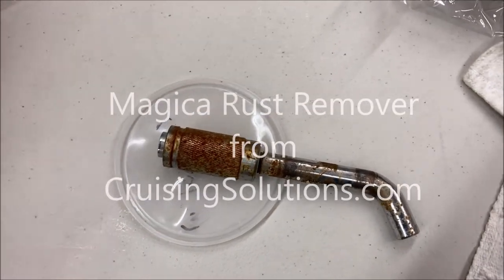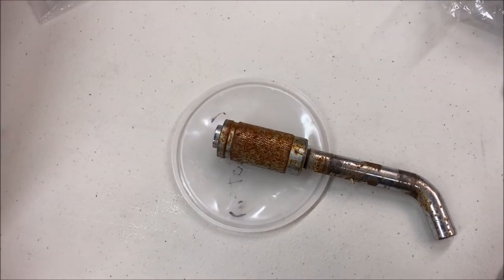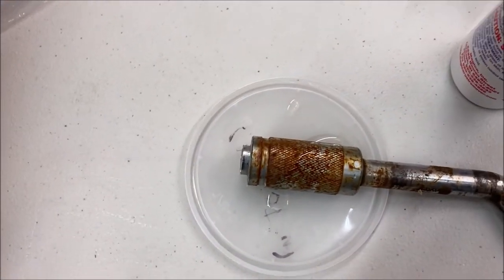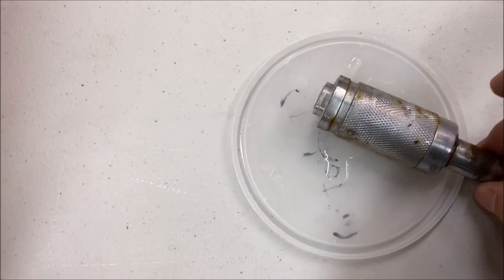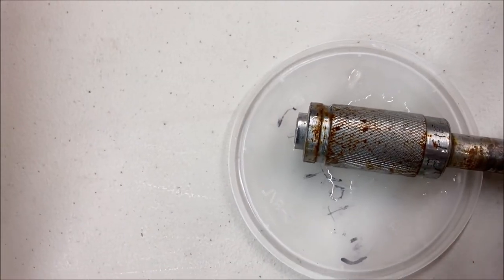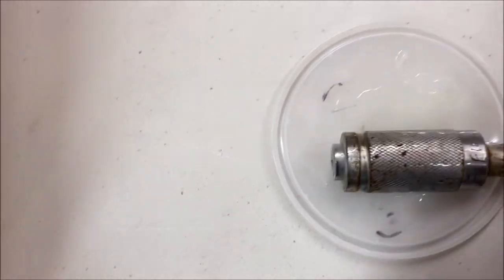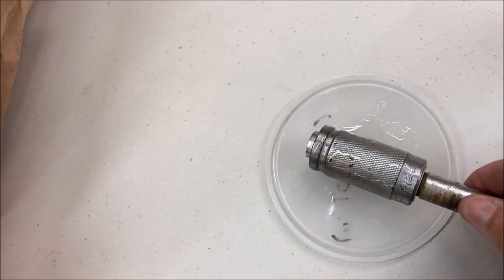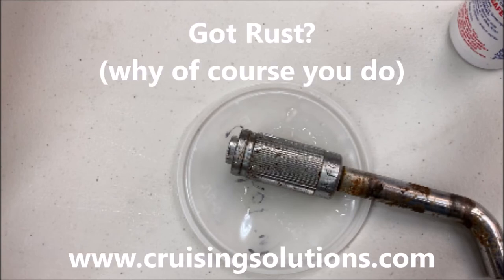Magic Rust Remover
The most amazing rust remover that is not only safe for most fabrics (sails, life jackets, clothing), but also works great on metal, chrome, stainless, etc.  A great product to have handy on the boat.  This is a real-time video test of a super rusty trailer hitch pin lock that had seen better days.  Watch what happens in just a minute or so.  Even I was tongue tied when I saw the results! Just a few minute later is looked like new.